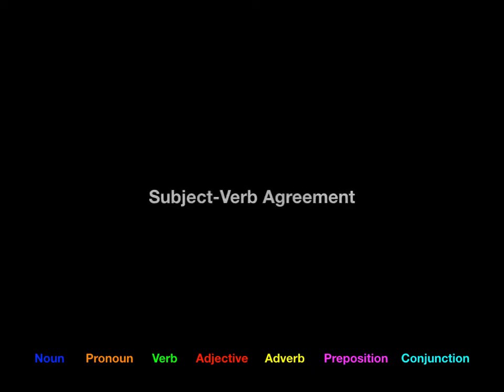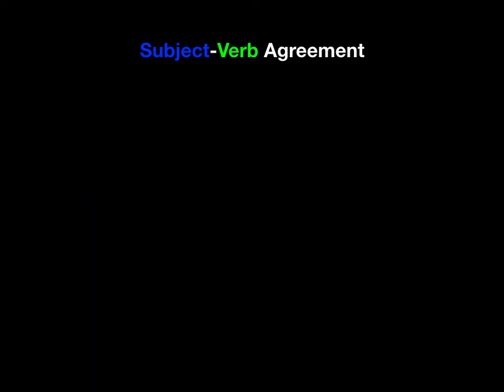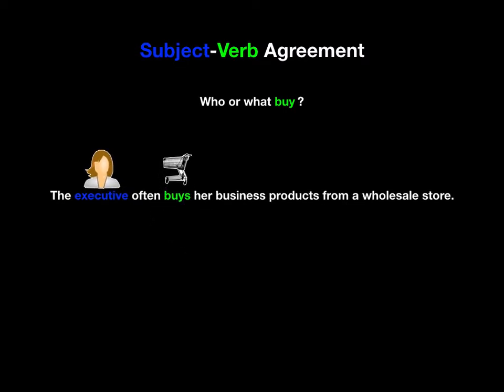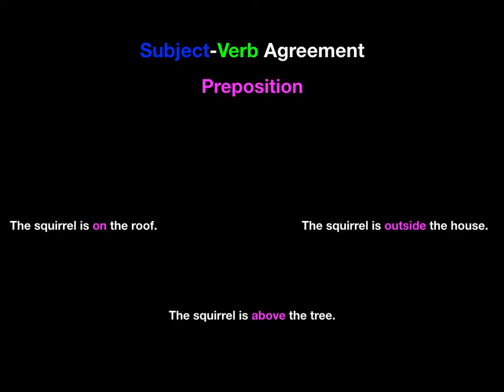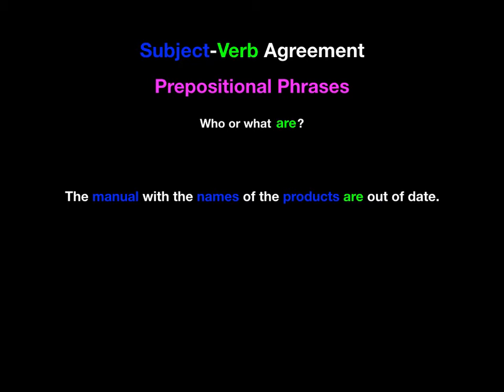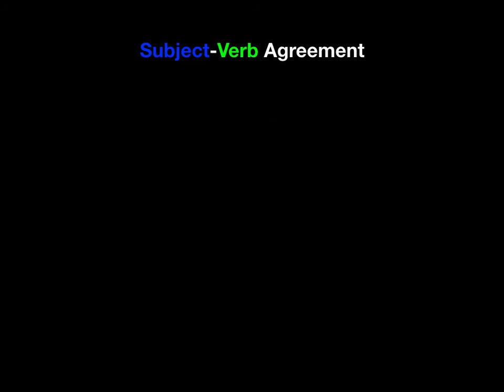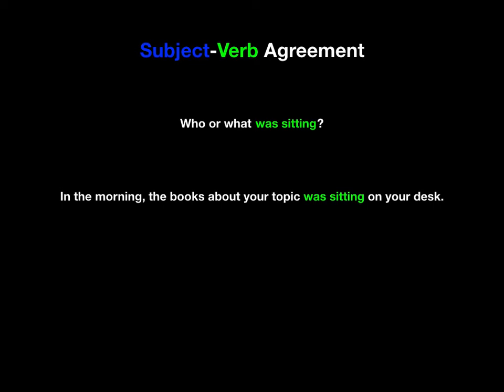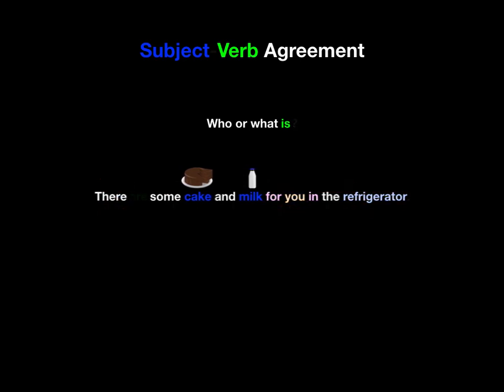Grammar Lesson #2: Subject-Verb Agreement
This video introduces how to find and correct errors with subject-verb agreement.

This video is part of a free iBook that can be downloaded from the iBook store

The books description has been provided below:

This interactive textbook introduces students to the following grammatical concepts: parts of speech, subject-verb agreement, pronoun-antecedent agreement, commas, parallelism, semicolons, colons, apostrophes, and pronoun case. Each chapter contains a 15- to 30-minute video lecture that provides a thorough examination of the topic and interactive questions that assess students’ understanding of the material. In order to ensure students have repeated exposure to these grammatical concepts, an appendix is provided that contains cumulative reviews.

This book also contains information on how to properly cite sources in MLA and APA.